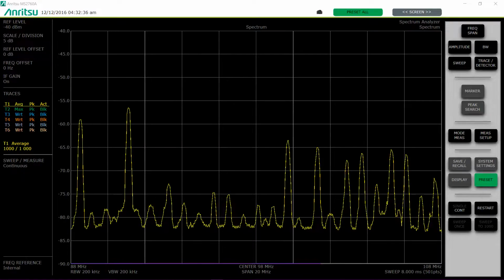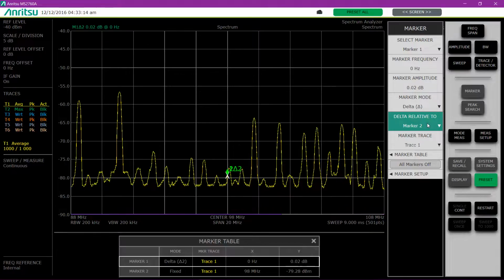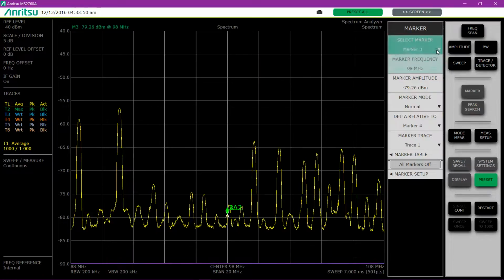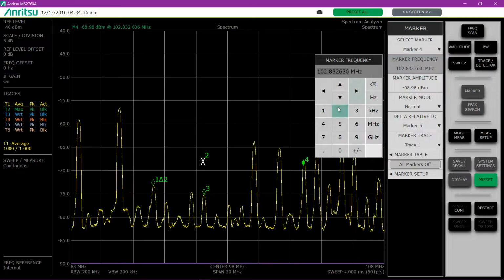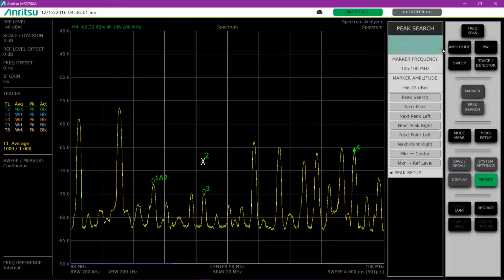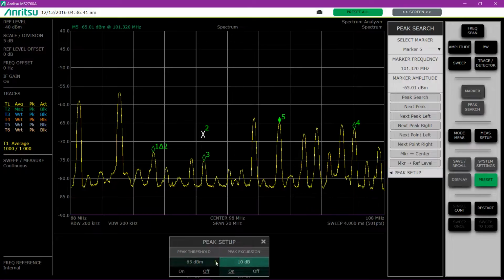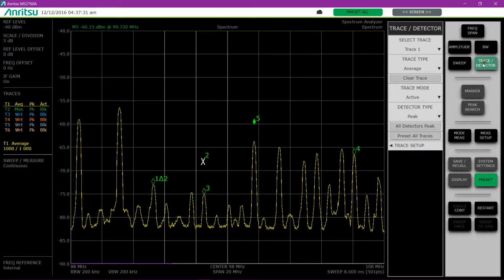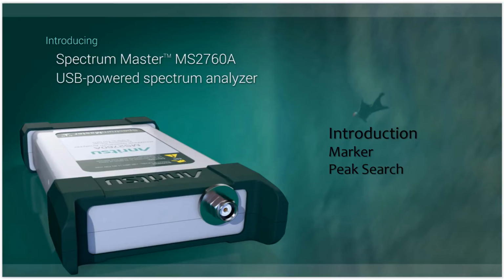Ultraportable Spectrum Master – Markers and Peak search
This video is part of a series to introduce the features and functions of the MS2760A Ultraportable Spectrum Analyzer.  In this video you will learn how the Markers function and Peak search capability of the instrument works.